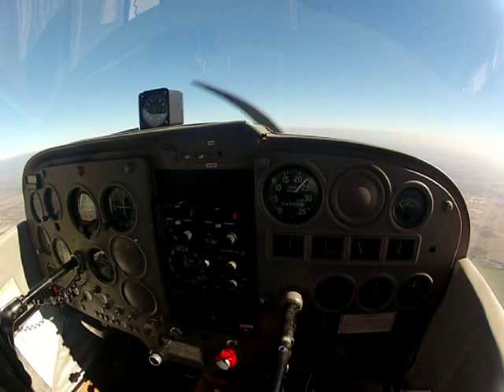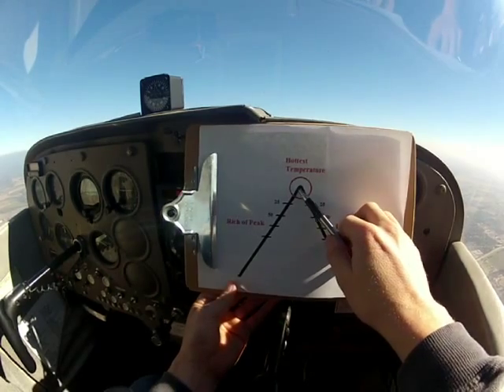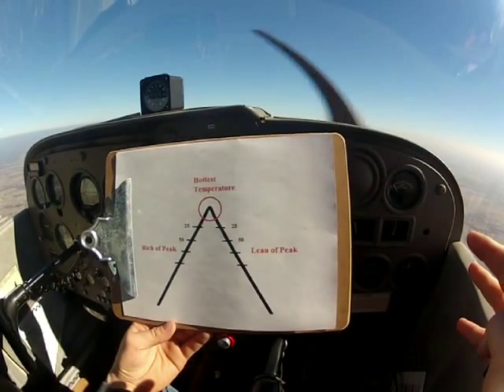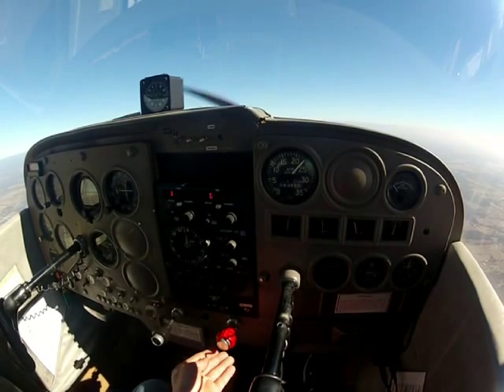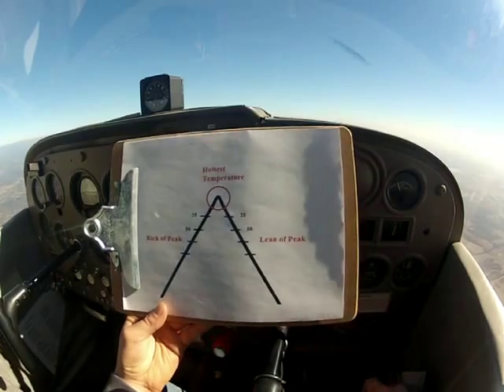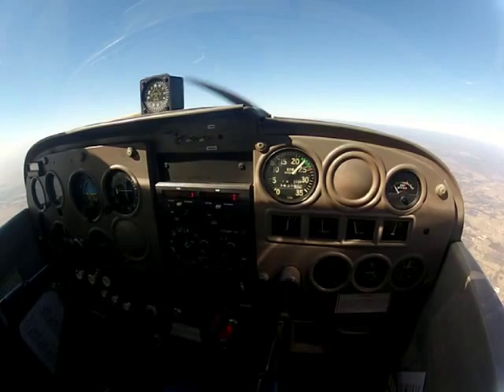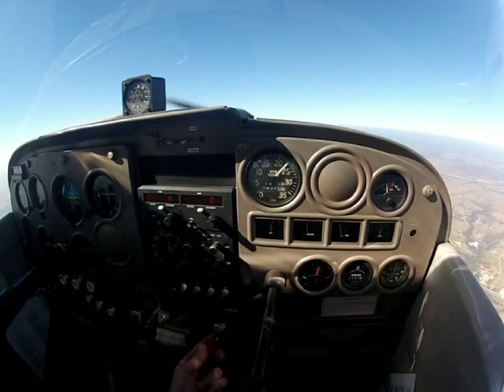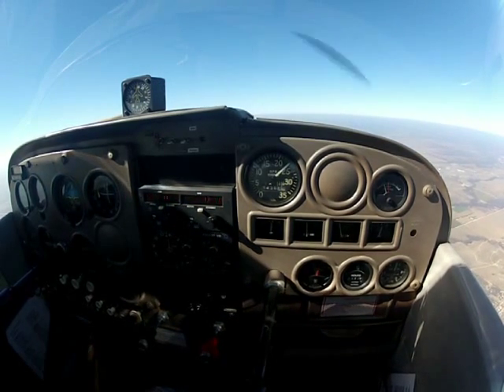Leaning the Fuel Mixture for Cruise Flight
How to lean the Fuel Mixture for Cruise Flight.  In this video I teach you the proper techniques for leaning and teach you how leaning the engine the wrong way can damage your engine.